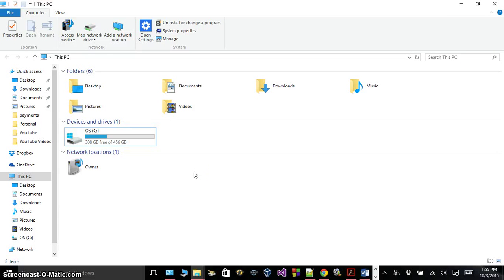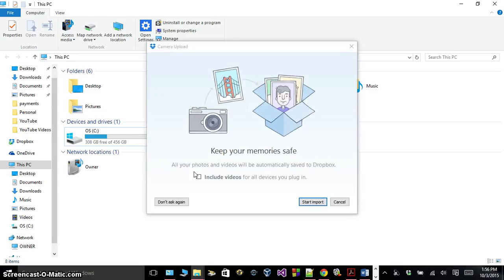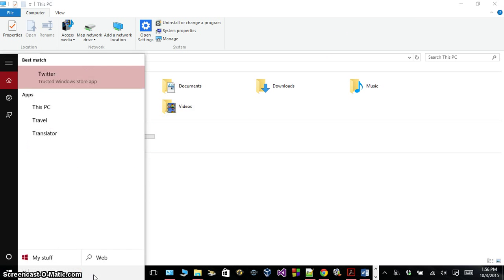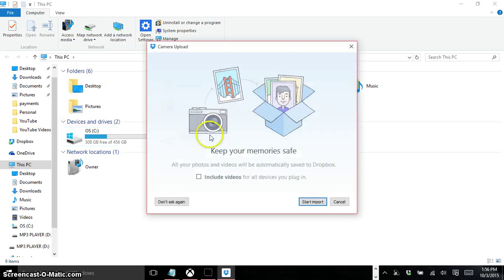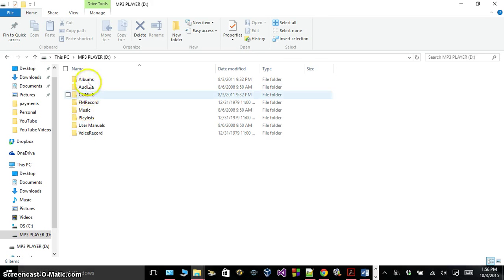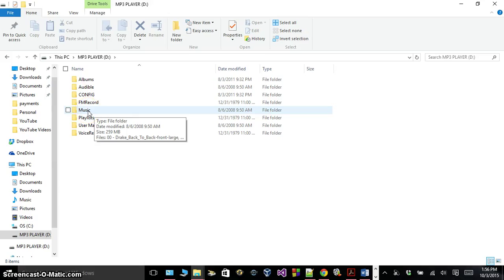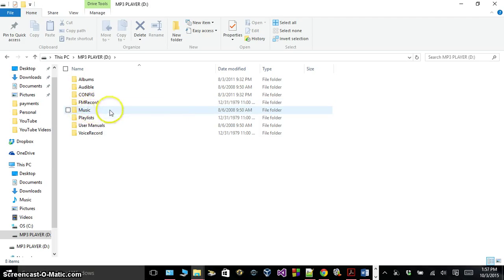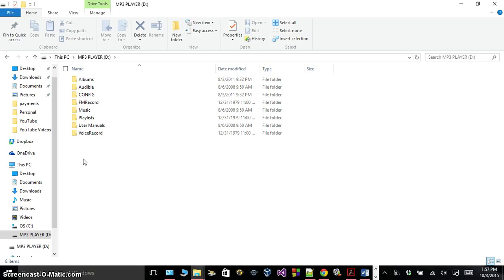How to Add Music to an MP3 Player (FAST AND EASY!)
The Tech Space | How to Add Music to an MP3 Player (FAST AND EASY!)

In this video i go over the basic functions of downloading or syncing music to an Mp3 player. This should work for all MP3 players.

You can also download Media Monkey to help you manage your media files.